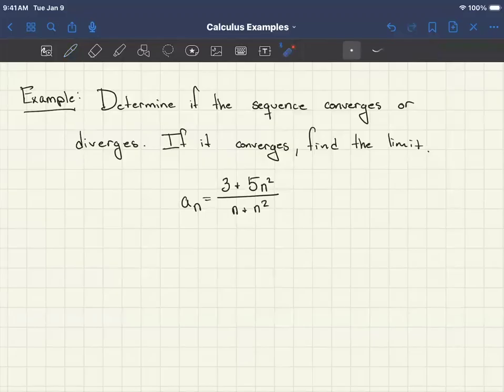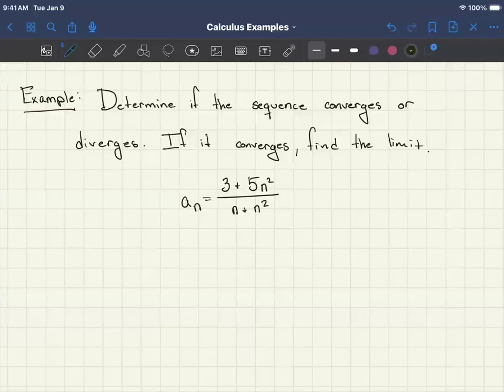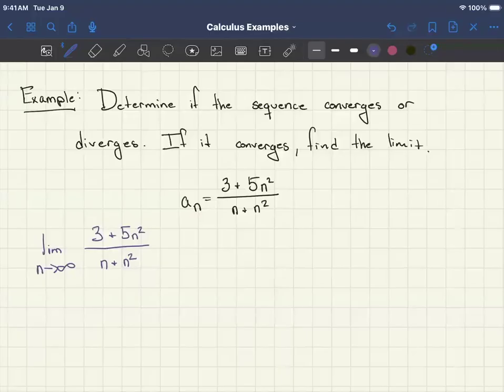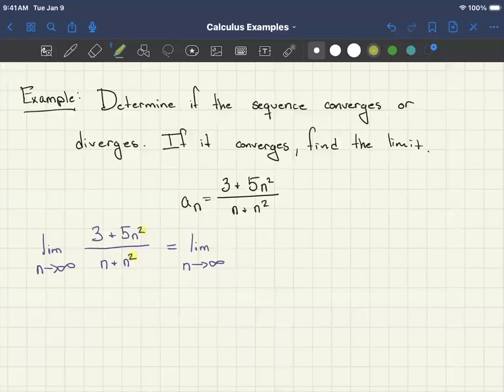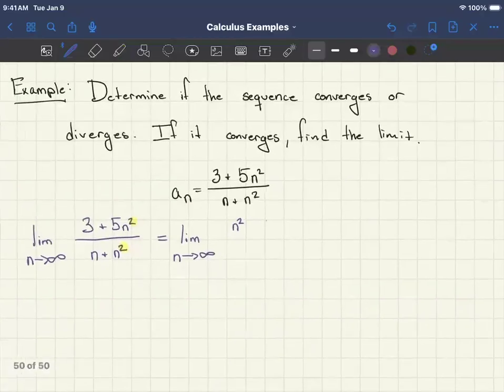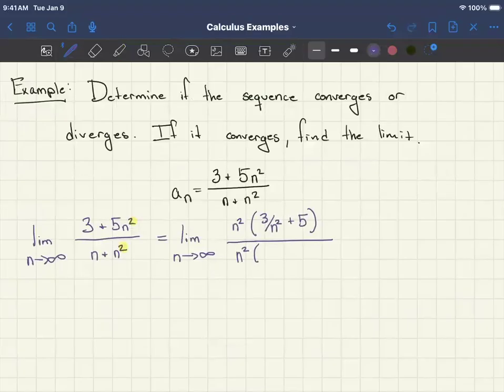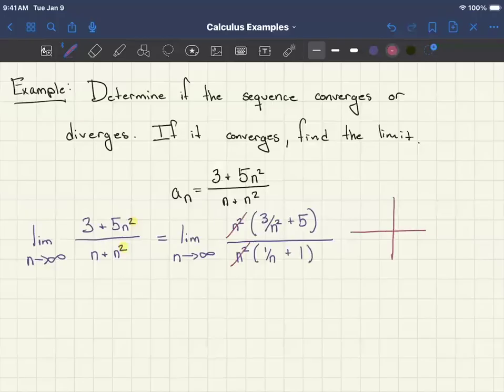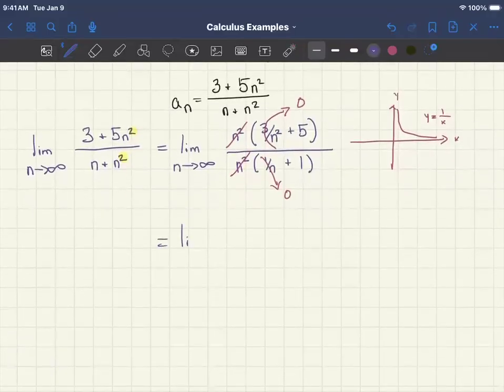Converge or Diverge? Solving a Sequence with Limits